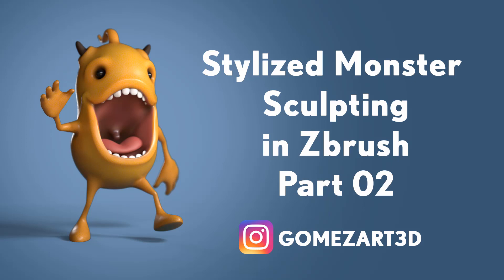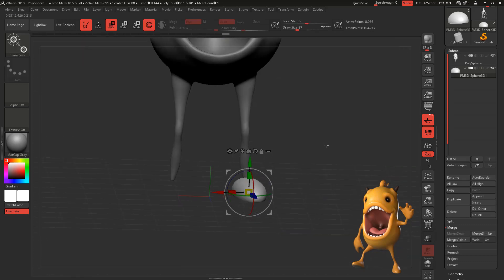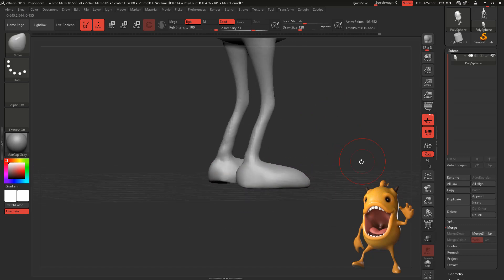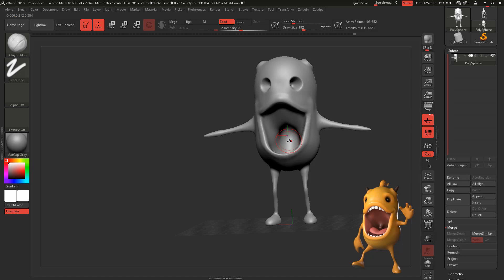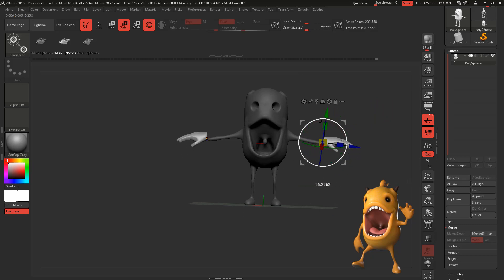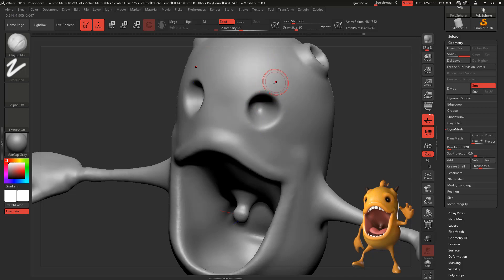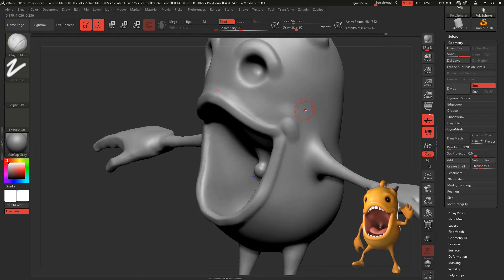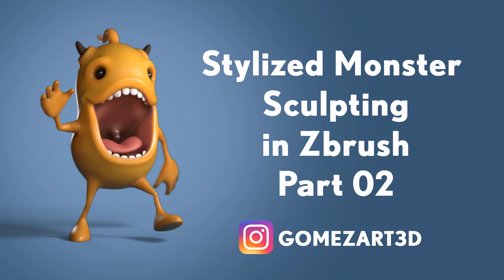How to create an stylized Monster in Zbrush Part_02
Part 2 of a Zbrush tutorial series on creating an Stylized character.